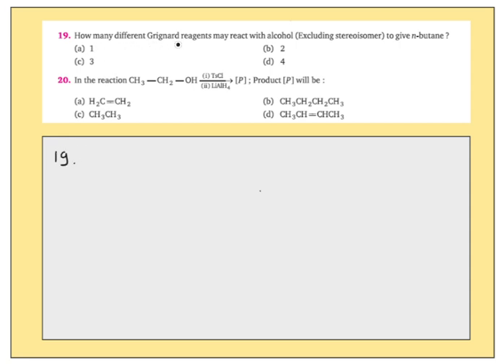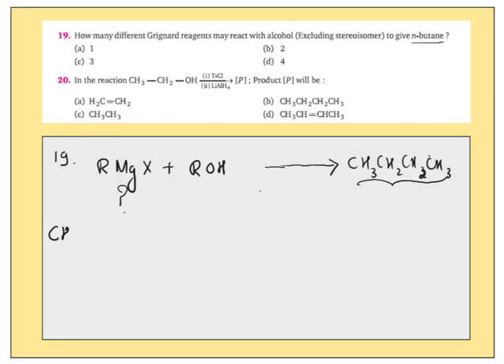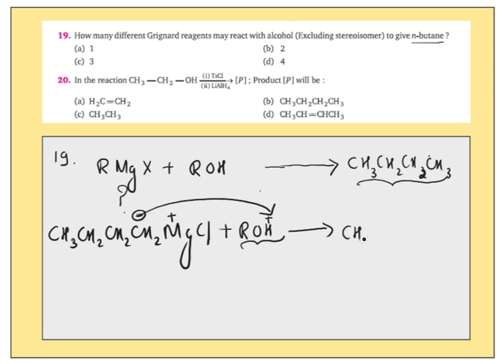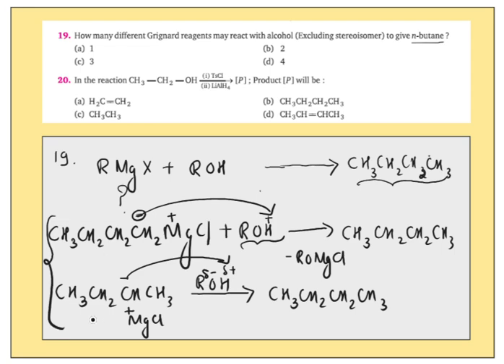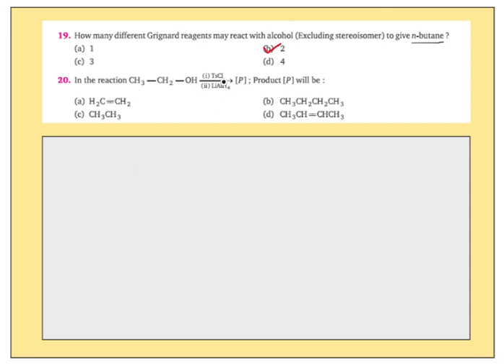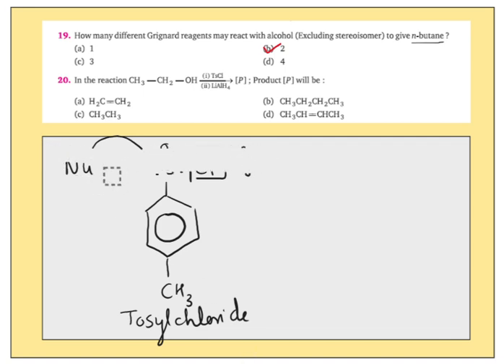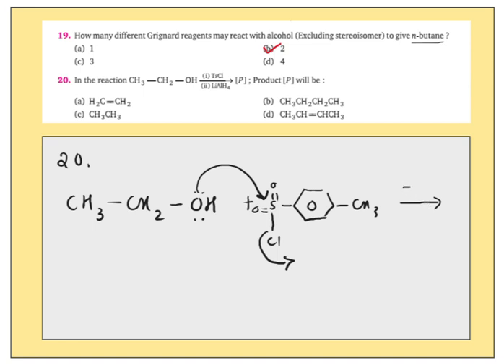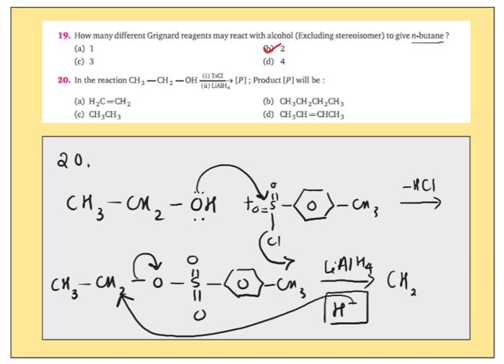Hydrocarbons, NEET by M. S. Chouhan, MCQ19,20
In this Organic Chemistry video tutorial, we’ll dive deep into the Hydrocarbons chapter and solve a variety of multiple-choice questions (MCQs) step by step. 🧪
You’ll learn:
 ✅ How to quickly solve Hydrocarbon MCQs using smart tricks and logical shortcuts.
 ✅ The key differences between Alkanes, Alkenes, Alkynes, and Benzene — explained in a simple, conceptual way.
 ✅ Detailed reasoning for each answer so you can build strong fundamentals for JEE Main, JEE Advanced, NEET, and other competitive exams.
 ✅ Time-saving exam strategies to eliminate wrong options and choose the correct answer in seconds.
Whether you’re revising for your boards or preparing for entrance exams, this video will strengthen your Hydrocarbons concepts and boost your problem-solving speed.
🎯 Watch till the end to master this chapter and make Organic Chemistry your strongest subject!